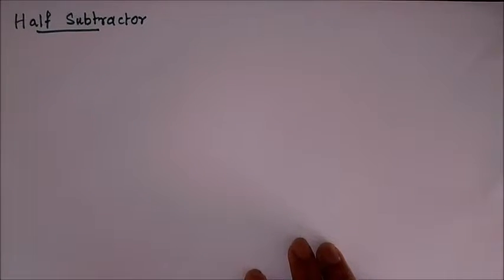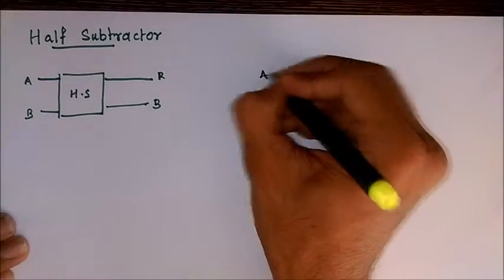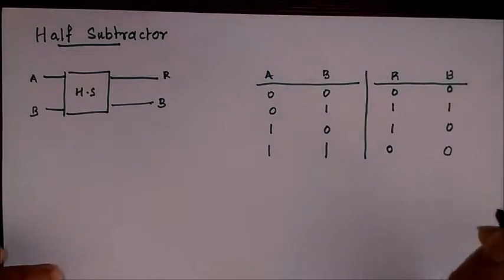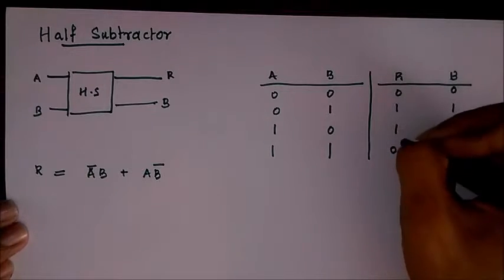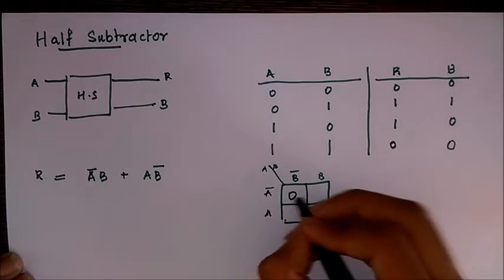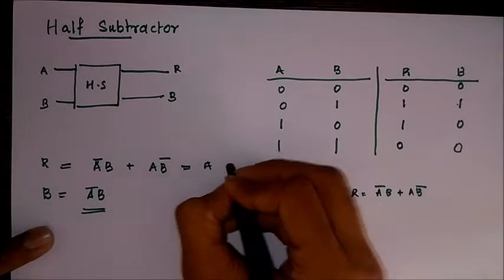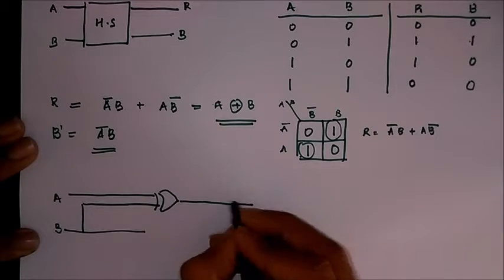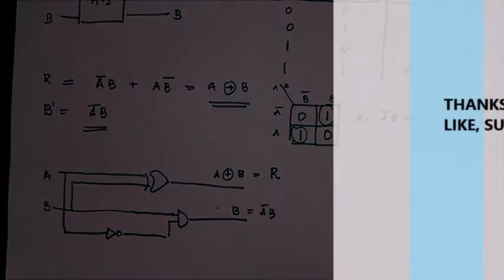half subtractor (circuits and concepts) - digital electronics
a half subtractor circuit takes in two single bit inputs and produces two outputs (the difference and the borrow). A half adder circuit and its properties are discussed in this video lecture. Half subtractor and full subtractor are the two important circuits in this section.